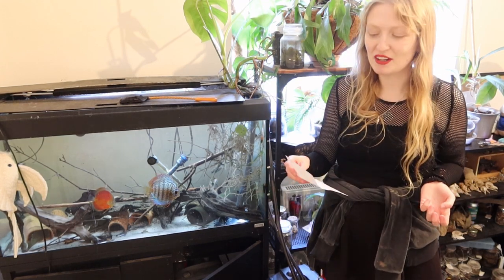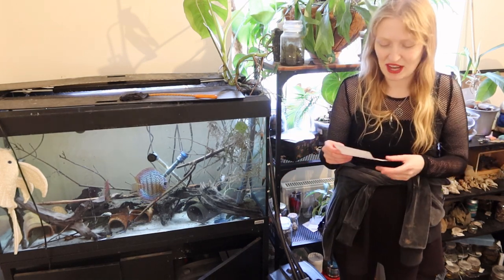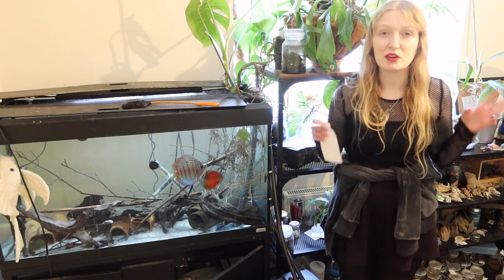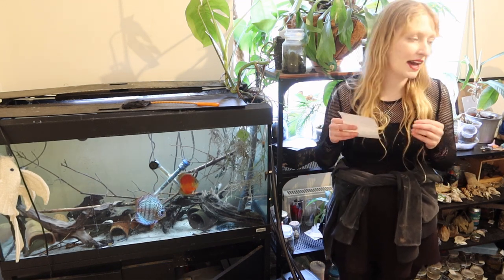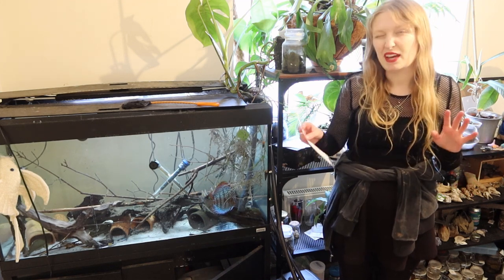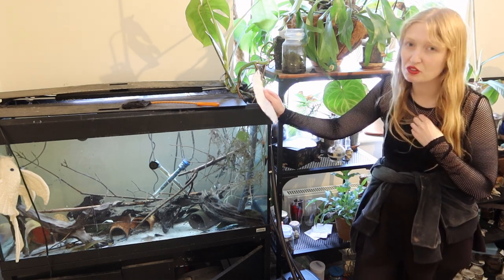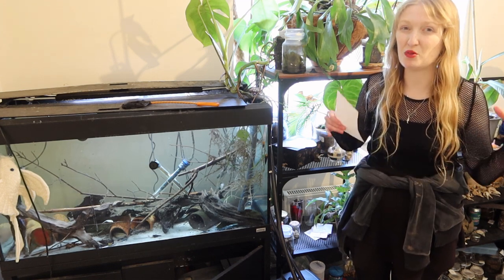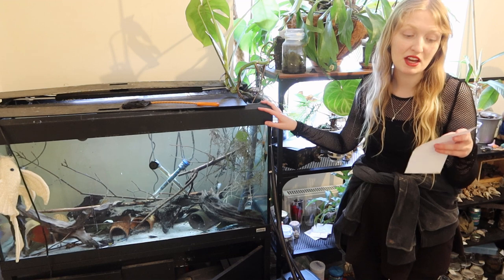Wild Caught Aquarium Fishes, should you keep them?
Many aquarium fishes come from the wild whether it be Asia, South America or Africa being the most frequent locations but many are concerned about those fishes that are not captive bred. Wild discus are probably the fish people are most concerned about keeping wild caught but also wild Betta (fighting fishes). Many Loricariids are wild caught and that might not entirely be considered.
But wild caught can support communities and don't necessarily have more pathogens and diseases then farmed or captive bred.